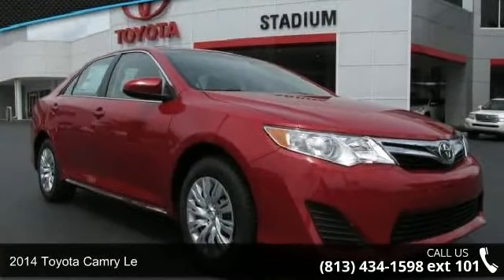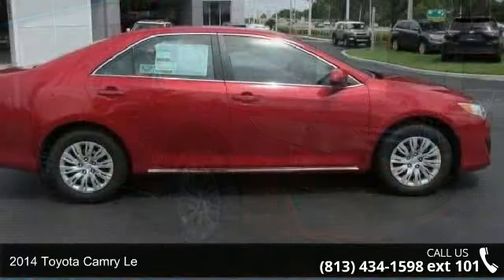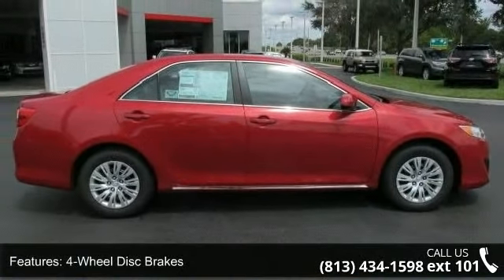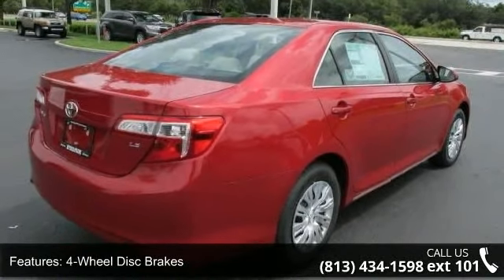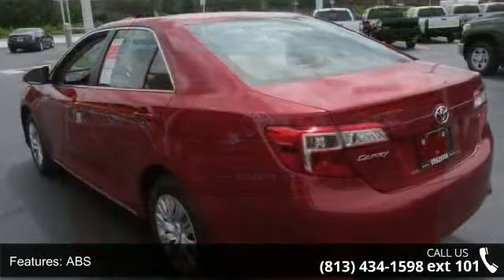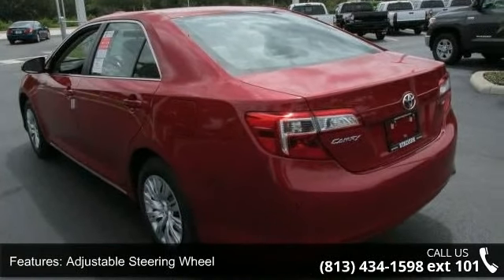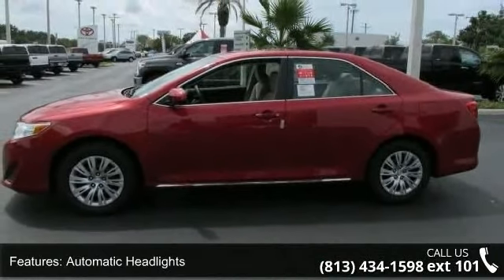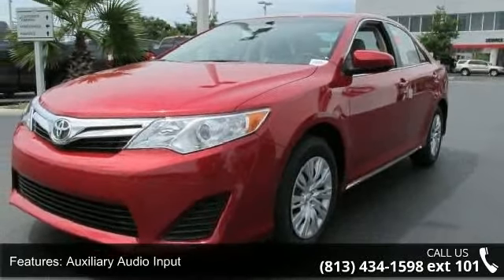2014 Toyota Camry LE - Stadium Toyota - Tampa, FL 33614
Peace of mind comes standard with our 2014 Toyota Camry LE shown here in Barcelona Red Metallic. A 2.5 Liter "intelligent" engine pairs with a smooth shifting 6 Speed automatic transmission and generates 178hp on demand. This efficiency rewards you with nearly 35mpg on the open road. Solid engineering and high-grade workmanship continue to earn this car accolades every year.    Modern and refreshed for 2014, the exterior of the LE is accented by a dynamic wedge shape, automatic headlamps and distinctive tail lights. The ergonomically designed interior features a 6 inch central display with Bluetooth phone and audio connectivity and a six-speaker sound system with steering wheel mounted controls. You'll also appreciate remote keyless entry, cruise control, a tilt-and-telescoping steering wheel and split-folding rear seats.